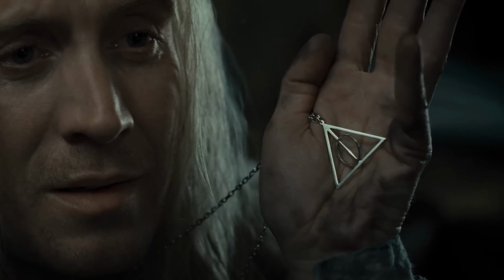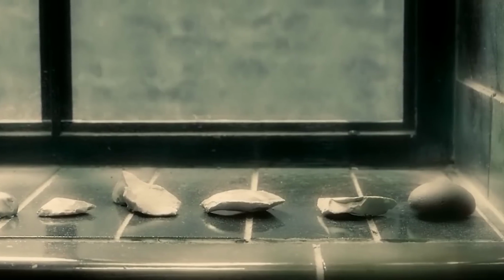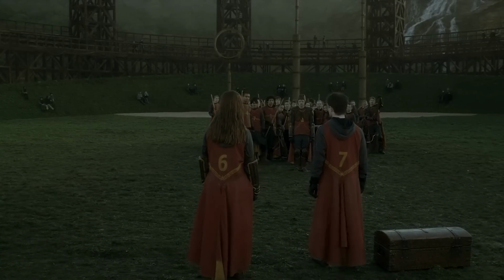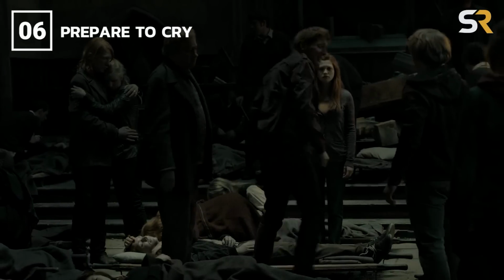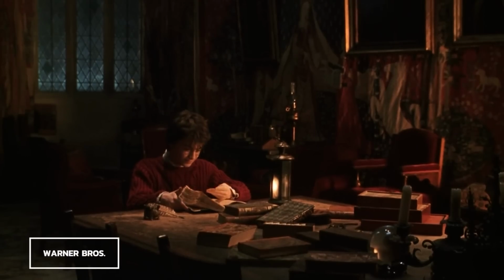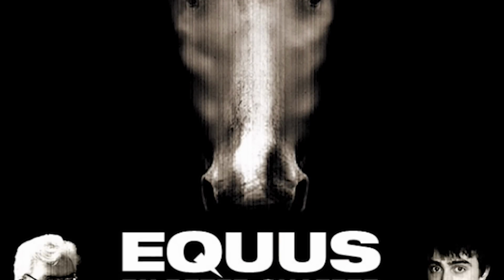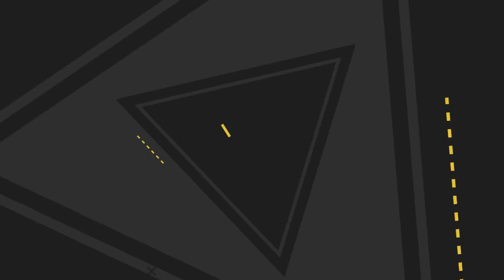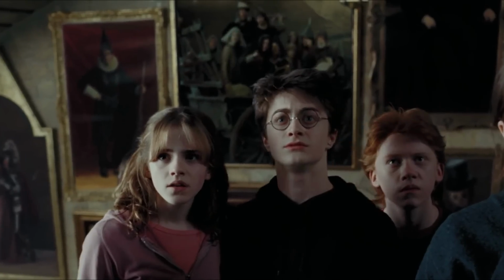Tiny Harry Potter Details Even Potterheads Missed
Everyone loves a good easter egg, hidden detail, or small joke in their favorite movies. Which is exactly what we are going to cover in this very video. Specifically, we’ll be looking at a handful of details within the Harry Potter franchise. The main series, none of those Fantastic Beast films. Mainly because I don’t hate myself enough to have to rewatch those movies for this video…

And there are quite a few doozies. Nothing earth shattering mind you. But I am sure at least a few of these will have you busting out your Harry Potter blu-rays and going back to check them out for yourself. So without any further ado, let’s go ahead and dive right into it.

Chapters:
0:00 - Intro
0:30 - Deathly Hallows in Goblet of Fire
1:49 - 7 Stones
3:09 - Voldemort's Robes
4:11 - Harry's Number
5:32 - Anne Boleyn
7:25 - George's Sad Habit
8:08 - By Candlelight
9:17 - Equus
10:26 - Cherri-Owls
11:31 - The Snitch
12:26 - Hogwarts Mexico Connection
13:11 - Weasley's in Prison
14:05 - Naughty Knight

Written by: John Aljets @BenderWaffles
Narrated by: John Aljets @BenderWaffles
Edited by: John Aljets @BenderWaffles